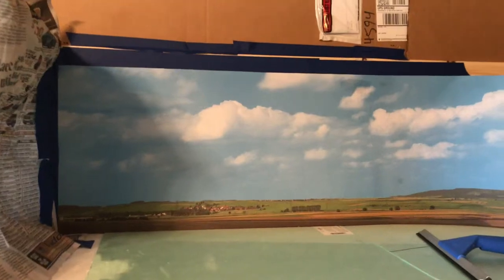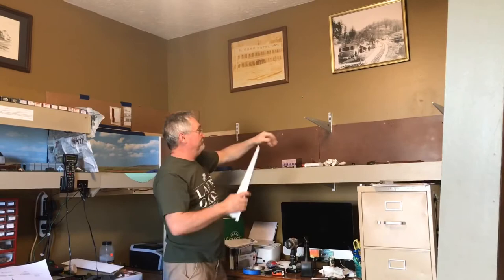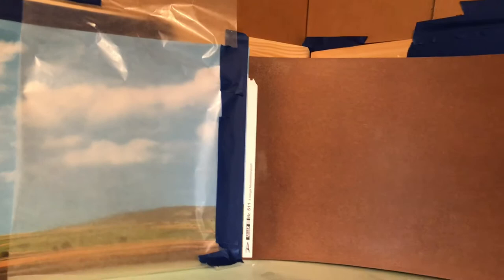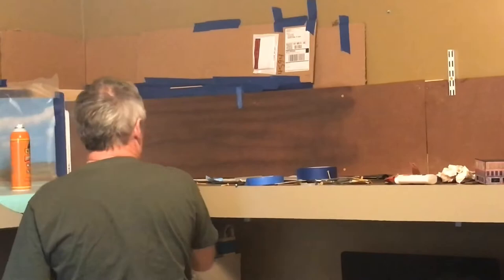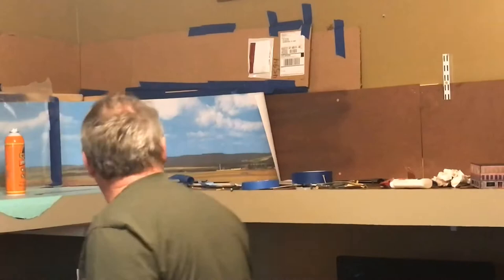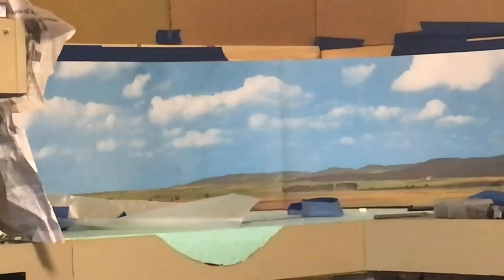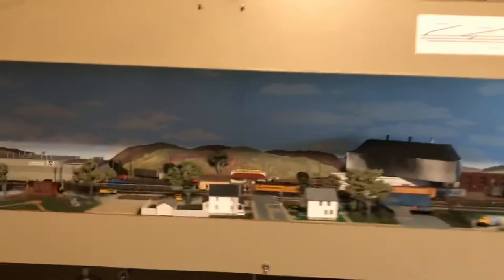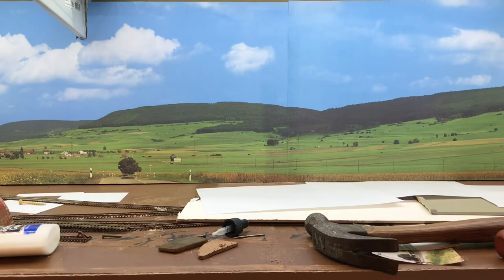Mounting the backdrop, Part 2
I finished the backdrop this evening. The product is by Faller, part number 180511. I used Gorilla Glue spray adhesive on it.